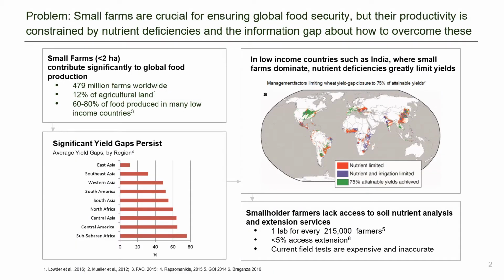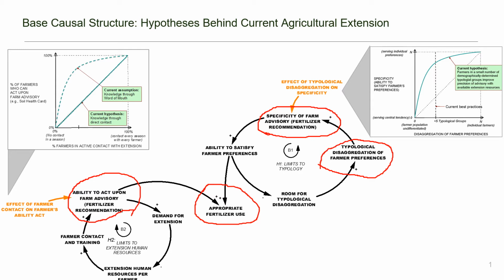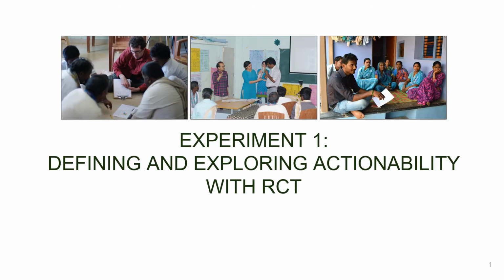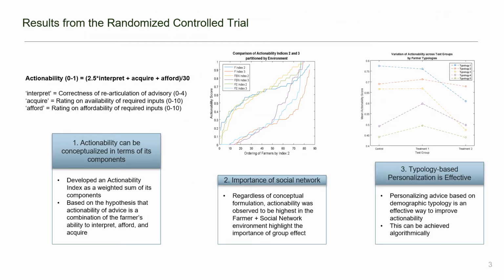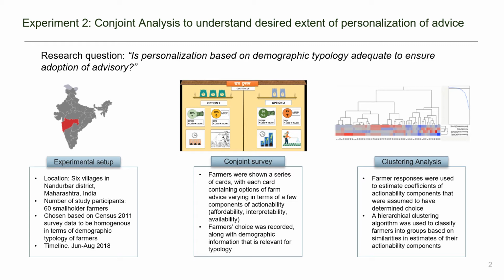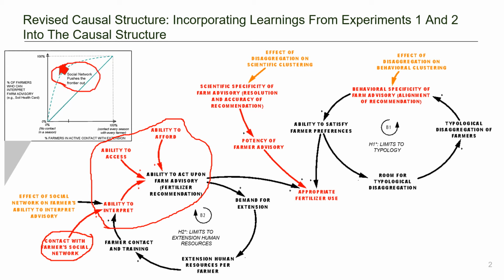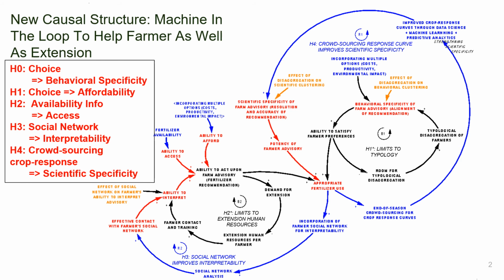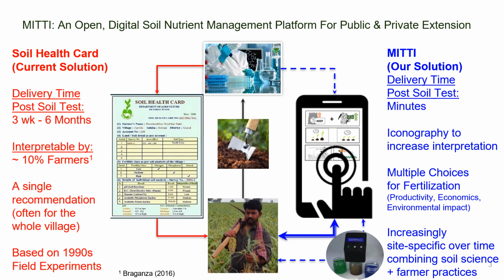Machine in the Loop ISDC 2020 Mallareddy Braganza Vaishnav